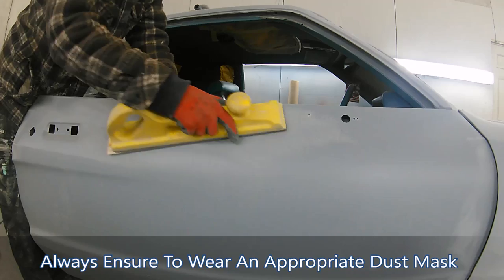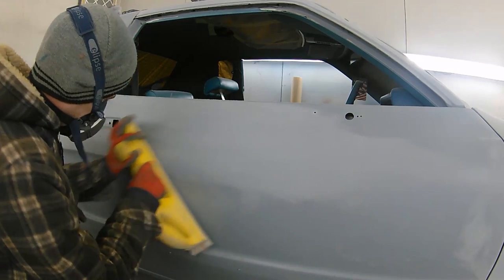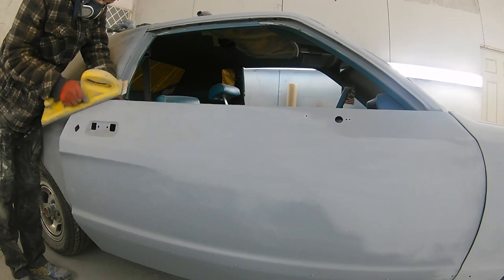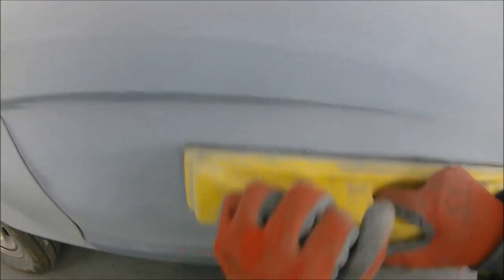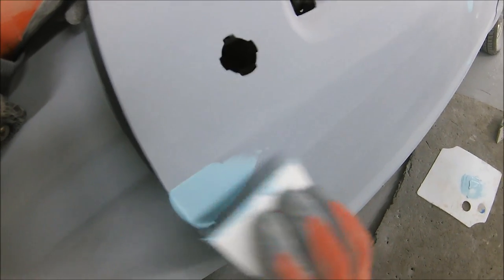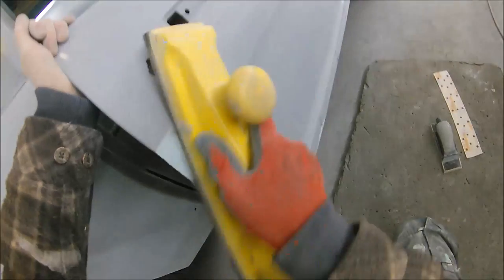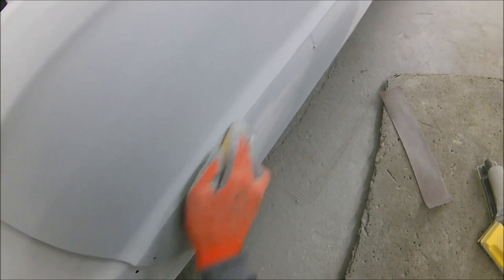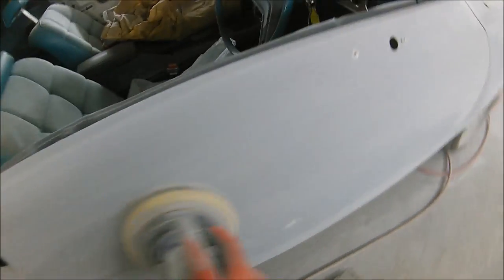Ford Mustang Repaint Part 2 , Primer Blocking And Paint Prep and TimeLapse Masking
In this video i will be taking you through the Blocking work and the pre paint prep on this Ford Mustang , Including all tools and materials used in the video , and ending with a time lapse of the masking stage.